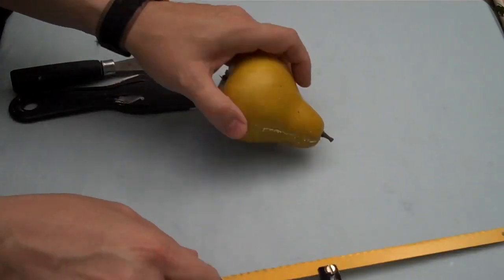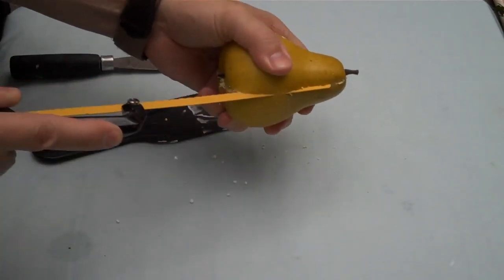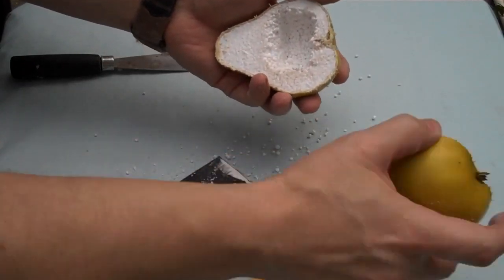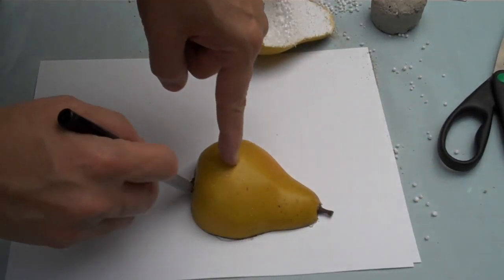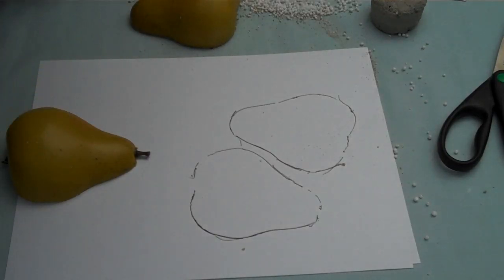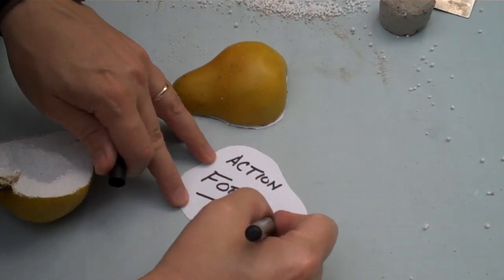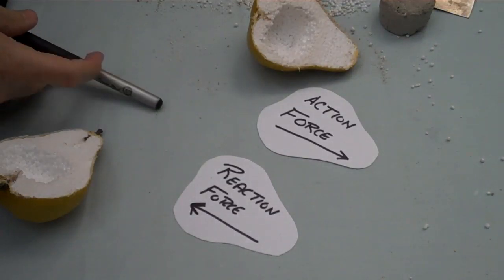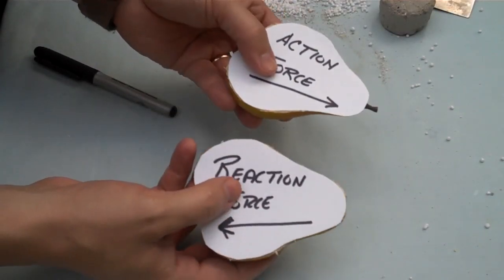Forces Come in Pairs.mp4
How to make a demonstration prop that is used to show that forces come in "pears". Pun intended. Glue the card stock to the Styrofoam™ of the pear with white glue. Do NOT glue the pear halves together.